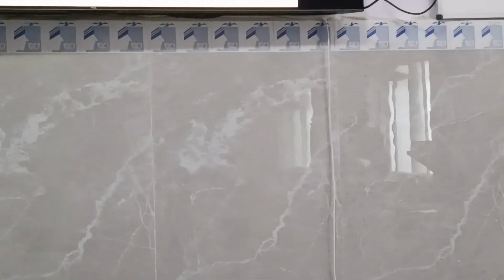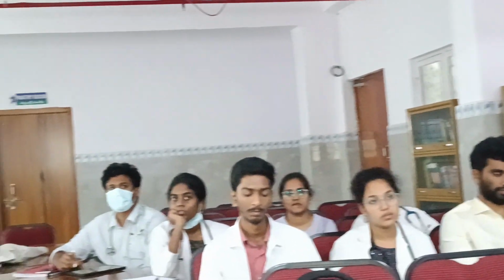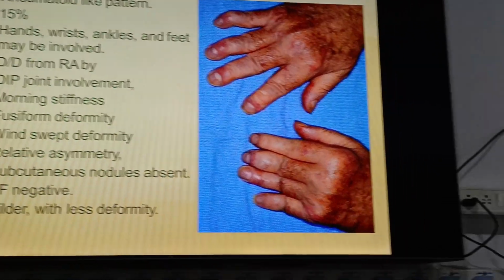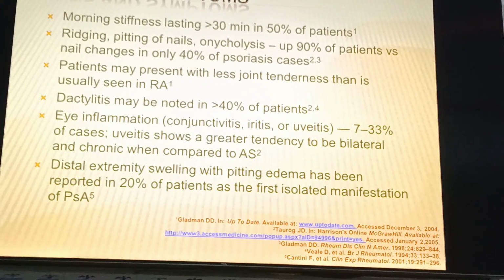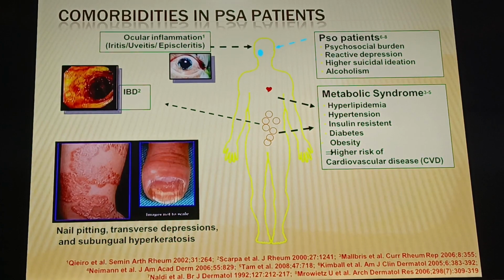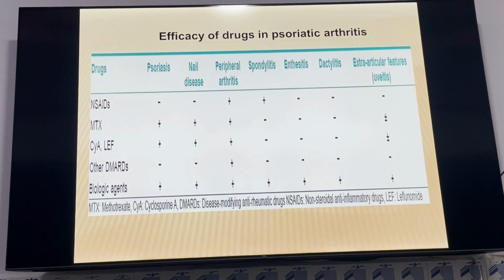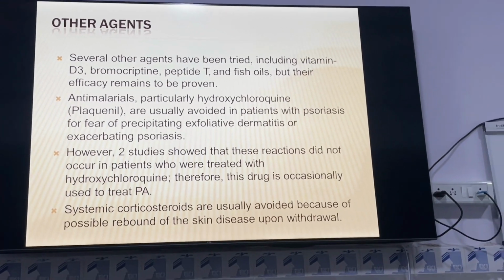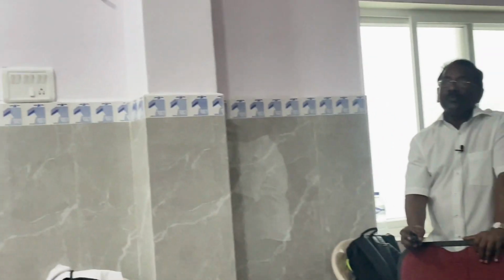Topic : Psoriatic Arthritis